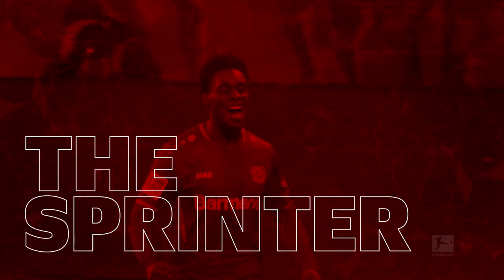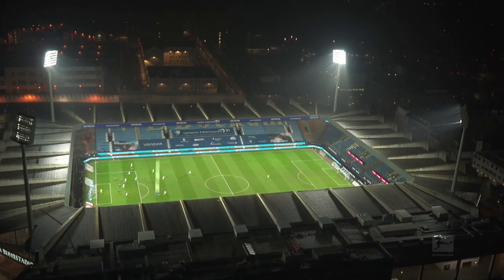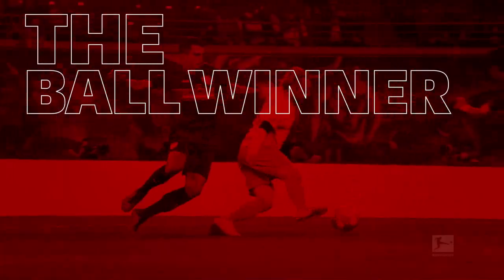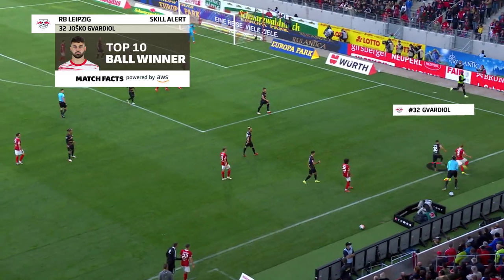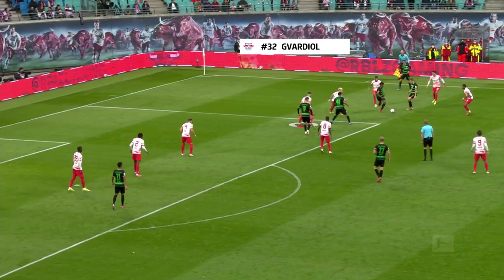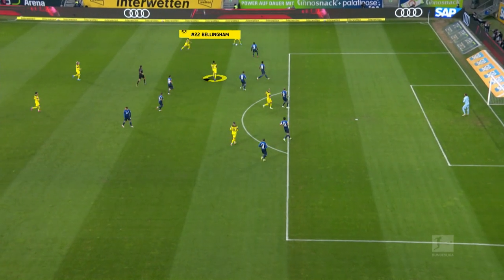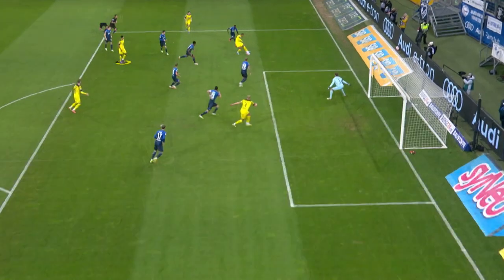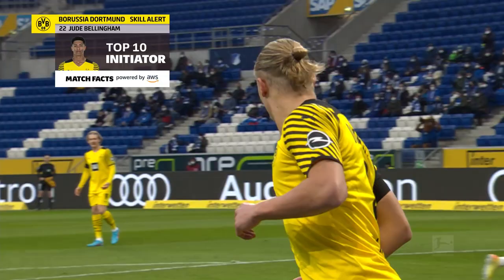Bundesliga Match Facts Set Piece Threat and Skill, Powered by AWS | Amazon Web Services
New Bundesliga Match Facts signal big threats on the pitch. With Set Piece Threat and Skill, fans have new insights into game strategy and player strengths, powered by AWS.